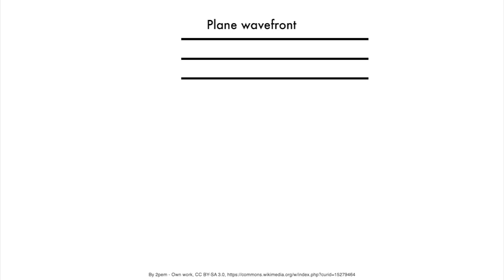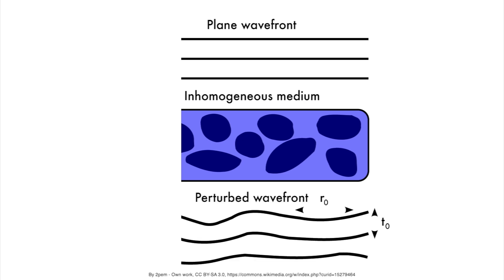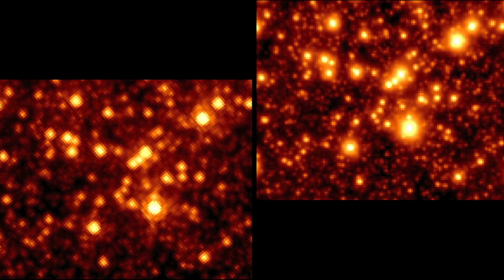Adaptive Optics | Introductory Astronomy Course 3.04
Welcome to Astronomy: Exploring Time and Space, a course from Professor Impey, a University Distinguished Professor of Astronomy at the University of Arizona. Learn about the foundations of astronomy in this free online course here on YouTube. This video is part of module 3, Telescopes.